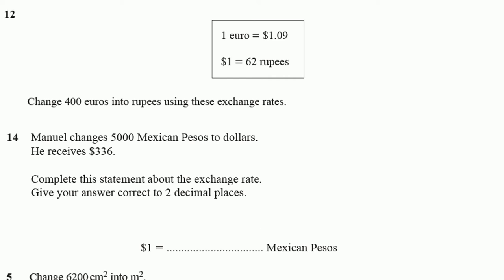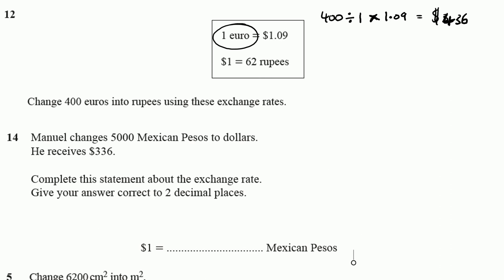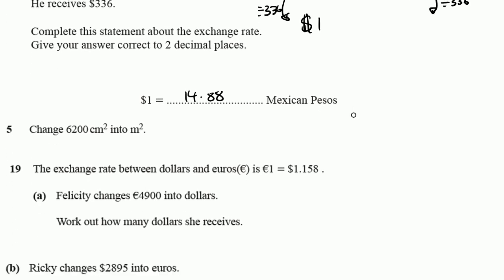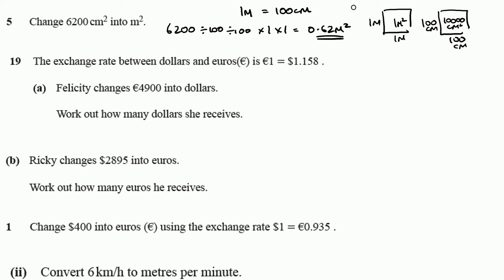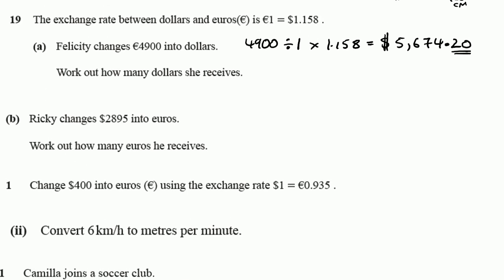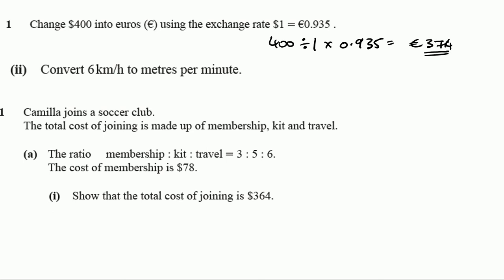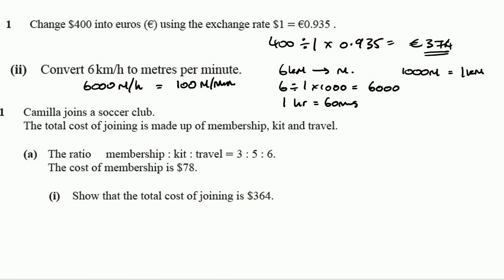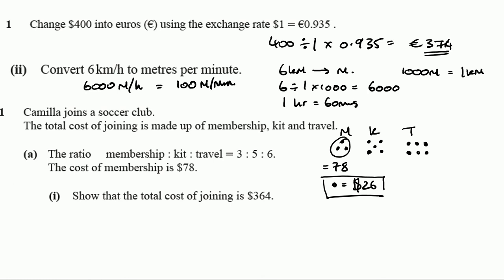9 Exchange Rates, Ratios and Conversions 1